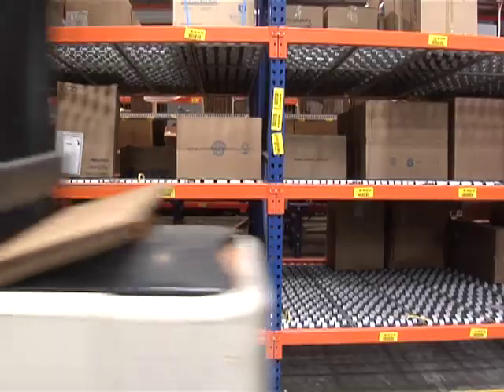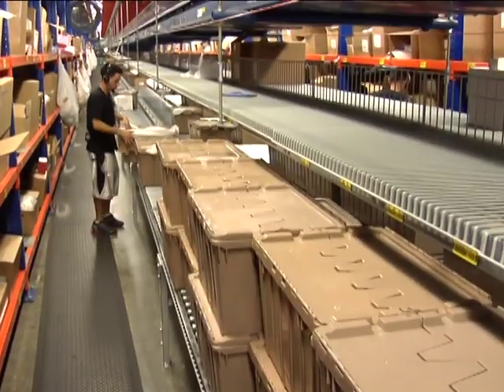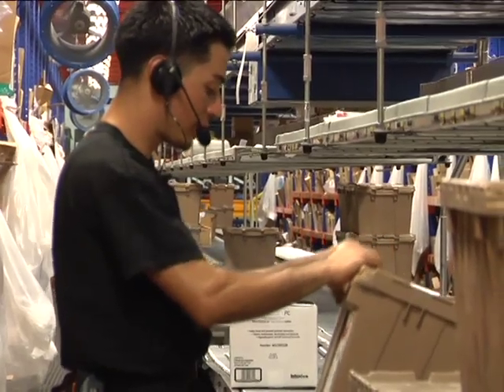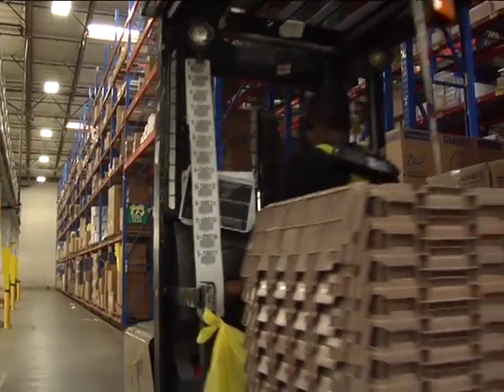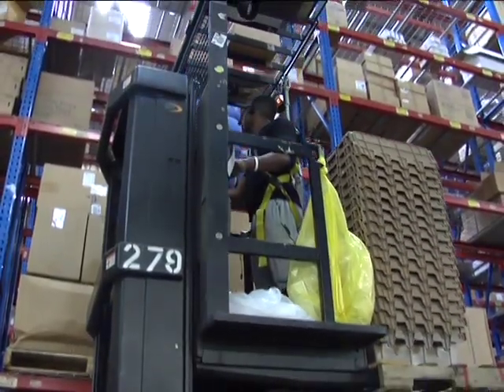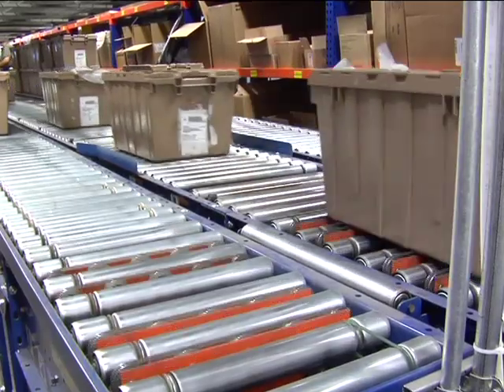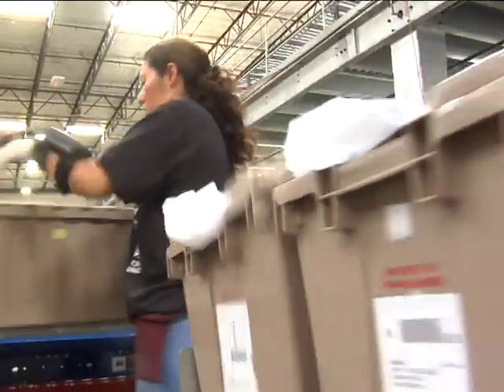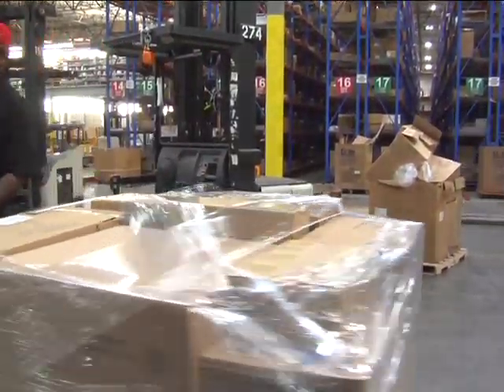Owens & Minor - New Technology Helps Warehouse Workers Succeed!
Founded in Richmond, Virginia, in 1882, Owens & Minor is the nation's leading distributor of medical and surgical supplies to the acute-care market and a leading provider of healthcare supply chain management solutions.

For the first 110 years, our company provided pharmaceutical, and medical and surgical supplies to drugstores and hospitals throughout selected areas of the United States. In 1992, we made a decision to sell our wholesale drug business and focus entirely on the medical/surgical marketplace. This wise decision has paid huge dividends.

Today, our 5,100 teammates in 55 distribution centers and our home office serve 4,500 hospitals, integrated healthcare systems, alternate care locations, and the federal government with a comprehensive offering of medical and surgical products. The majority of our sales are consumable goods, such as disposable gloves, dressings, endoscopic products, needles and syringes, sterile procedure trays, surgical products and gowns, and urological and wound-closure products.

We have established a great reputation for providing superior, world-class service and continually strive to exceed our customers' expectations. We understand that if we take great care of our customers, they will take great care of us.

Owens & Minor's common shares are traded on the New York Stock Exchange under the symbol OMI. Our goal is to deliver long-term value to our shareholders and we have paid dividends consistently since 1930. Delivering the difference is our mantra, and we strive every day to live up to that.

Owens & Minor Los Angeles has incorporated new technologies to ensure the safety and productivity of its warehouse and logistics staff.  Check out this video to see how exciting and successful of a work environment Owens & Minor  Los Angeles is as a result!